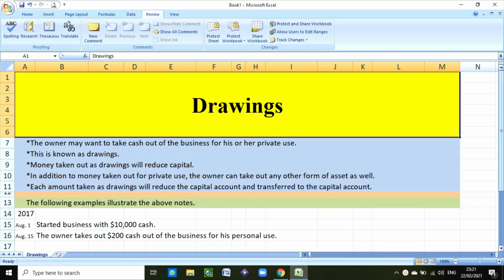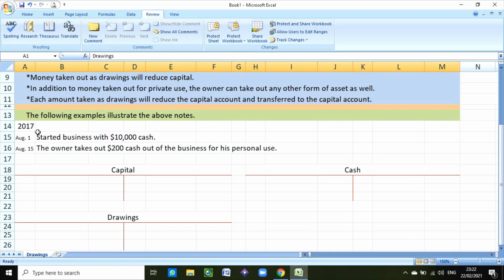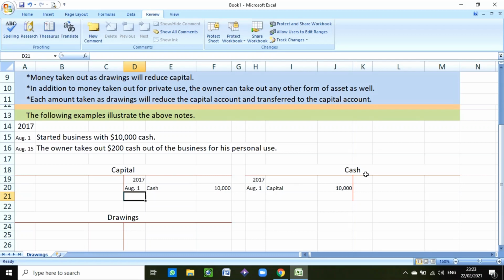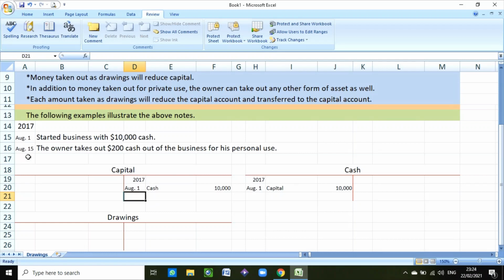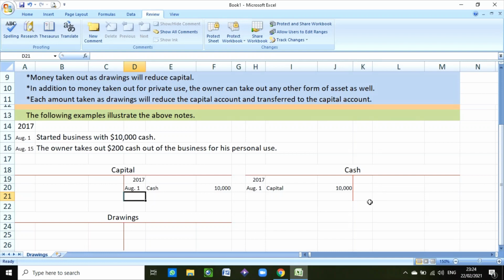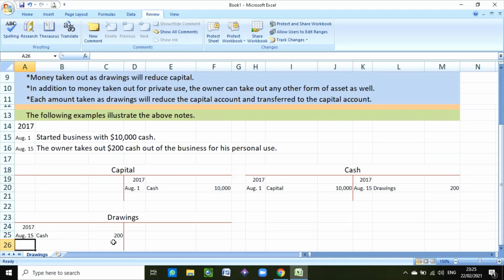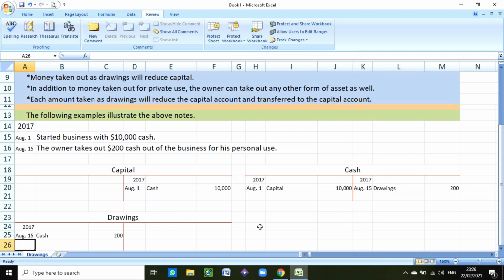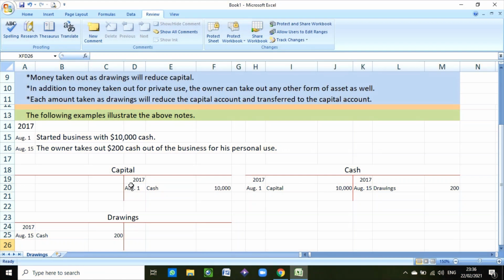Drawings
This video is an introduction on how and when to use the Drawings account.